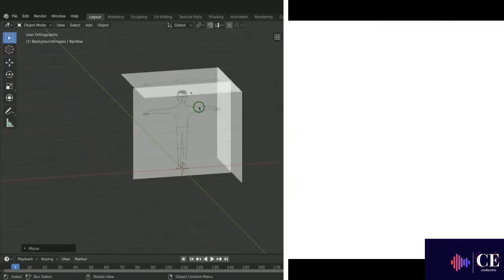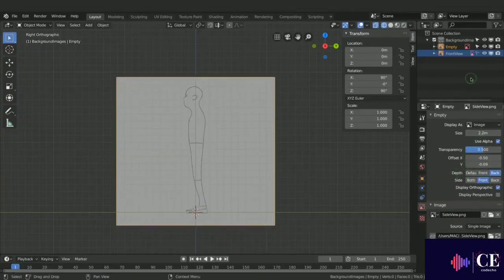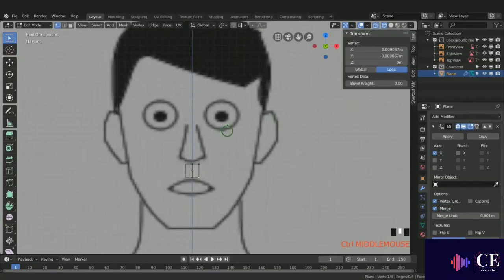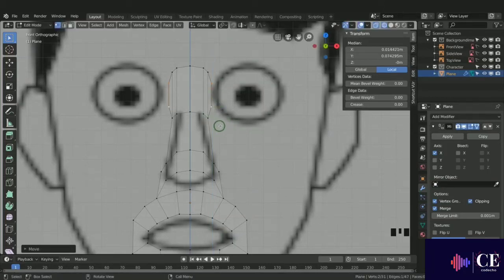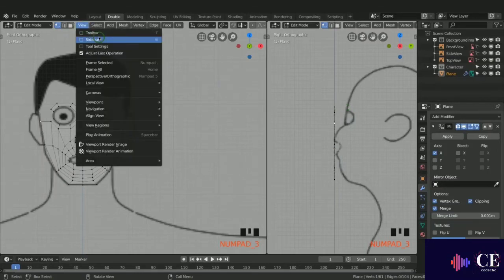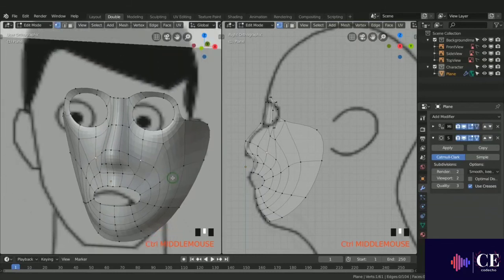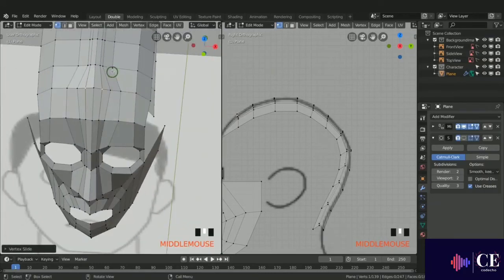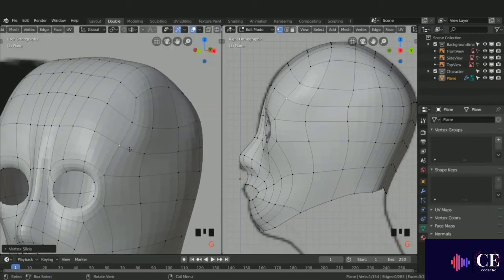MODELLING A CHARACTER PART 2